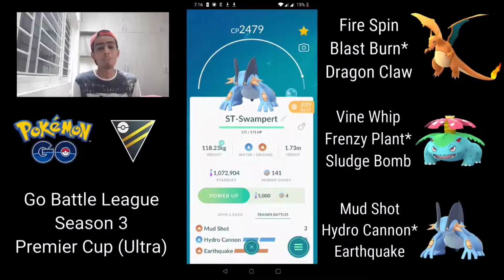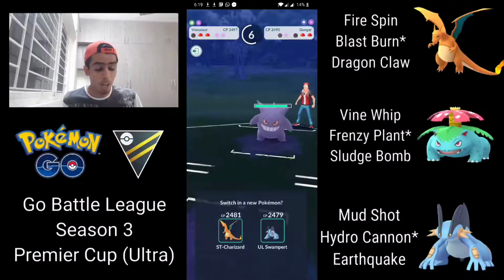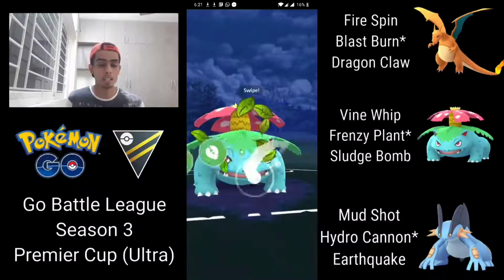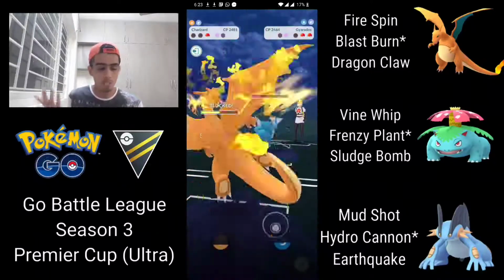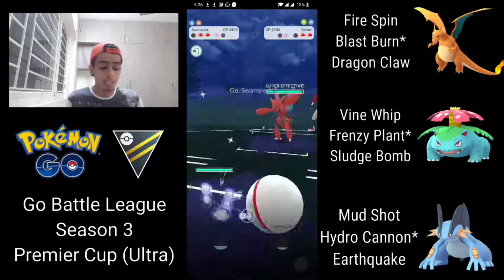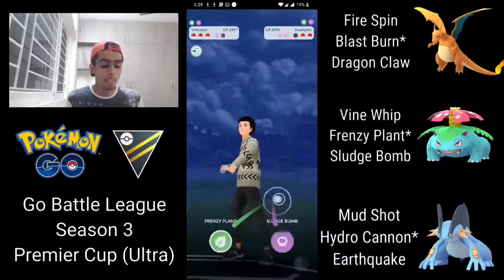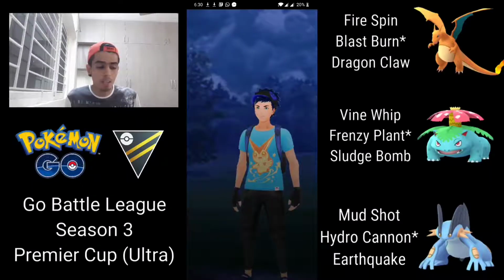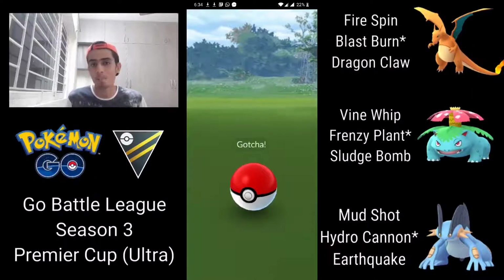TRIPLE STARTERS! : CHARIZARD, SWAMPERT & VENUSAUR DOMINATE ULTRA LEAGUE PREMIER CUP | POKEMON GO PVP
In this video, I go over a set of battles with a classic triple starter team in the Ultra League Premier Cup in Go Battle League.

I have tried similar teams in Ultra league in previous seasons but Giratina was the biggest roadblock there, but because there are no Giratinas in Premier Cup, this team actually works pretty well.